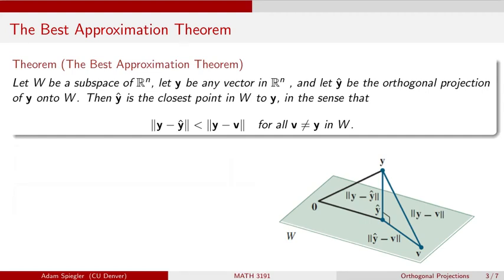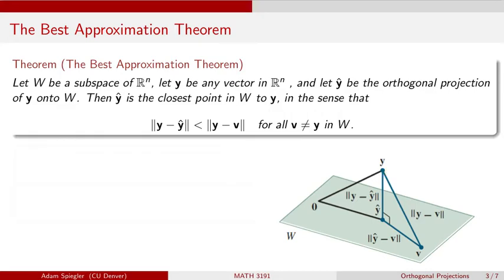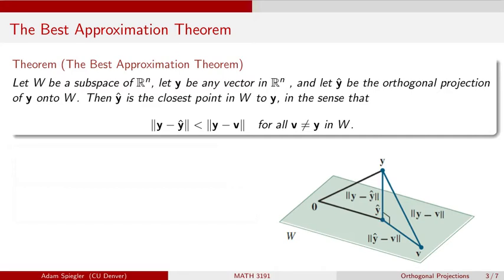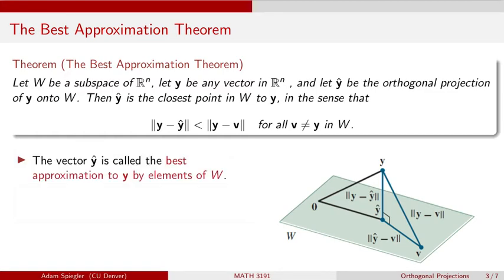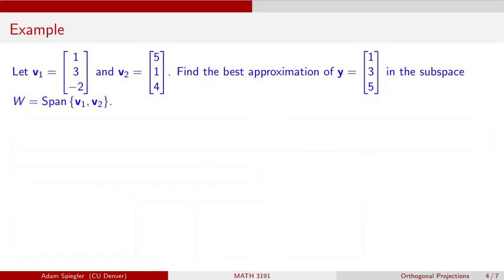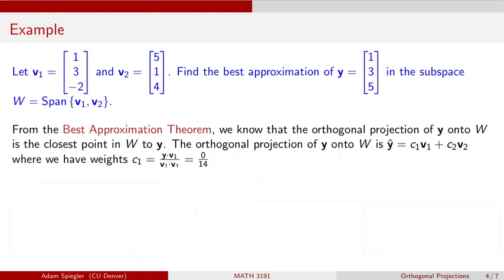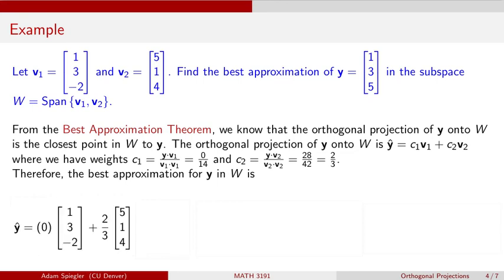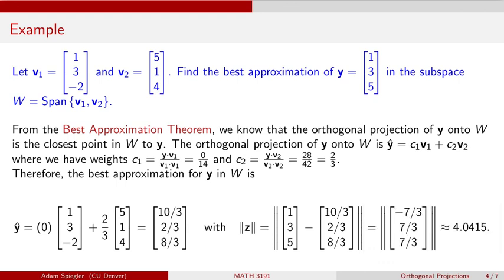MATH 3191: The Best Approximation Theorem